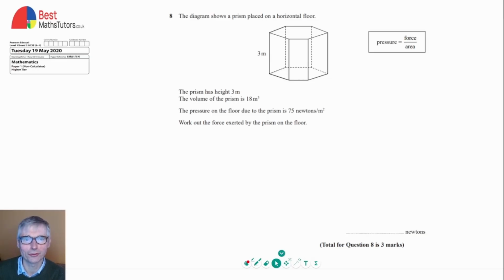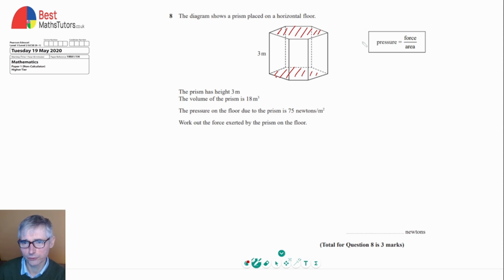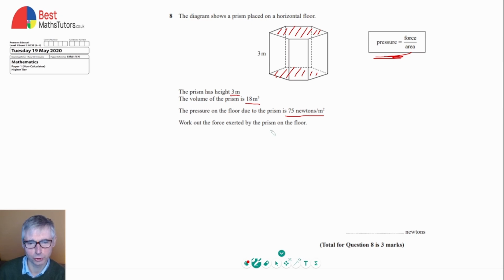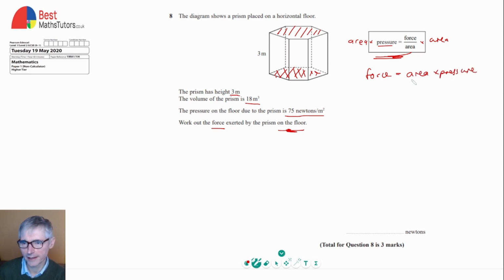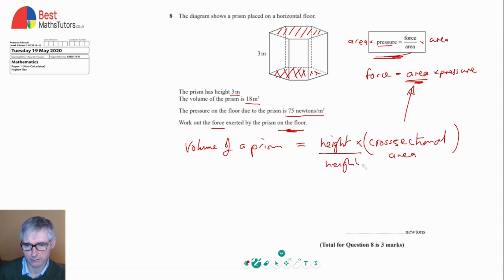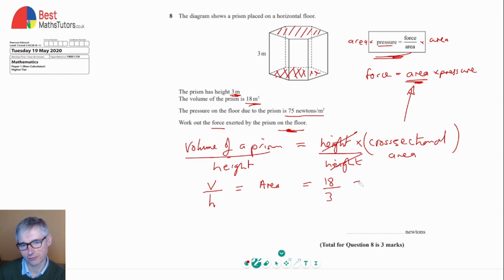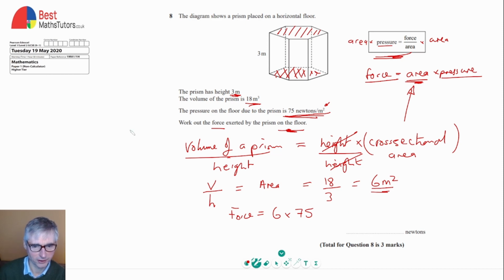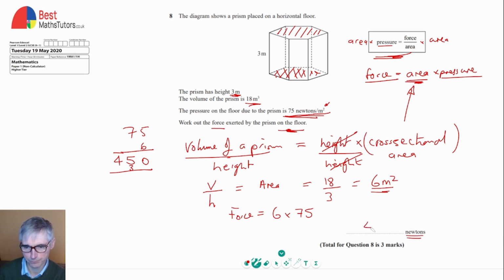GCSE Maths Edexcel Higher Tier Paper 1 Tuesday 19th May 2020 Q8 Pressure and Prisms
Here we are continuing to look at the May 2020 GCSE Maths Higher Tier Paper 1 from Edexcel and this is question 8. This question gives us a the dimensions of hexagonal prism and tells us the pressure it exerts on the ground with its base. It also gives us the formula which links pressure force and area and asks us to calculate the force the prism exerts on the ground. We show how the area of the base can be calculated by rearranging the formula for the volume of a prism and then how we can rearrange the given formula for the Pressure so that we can calculate the Force.